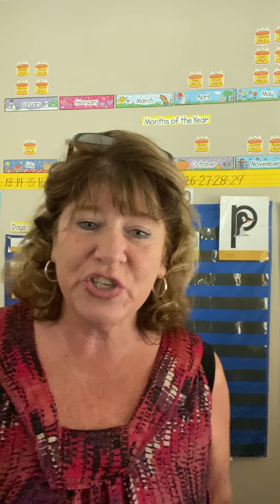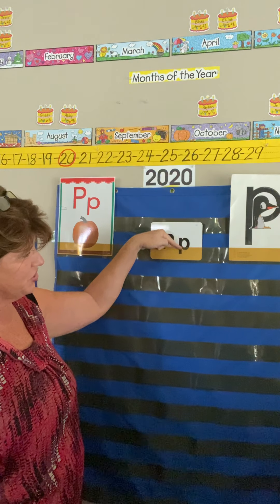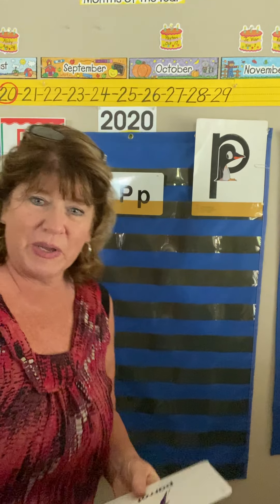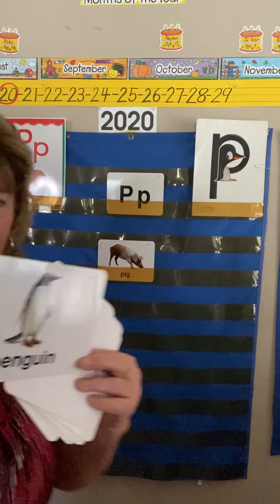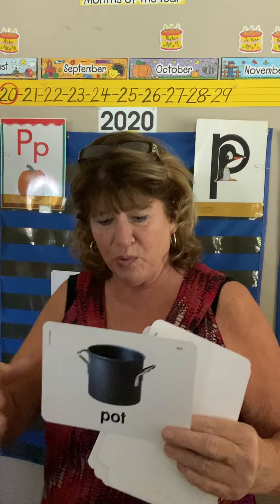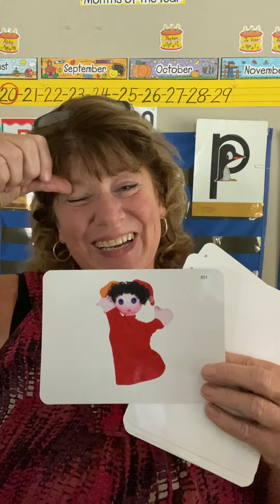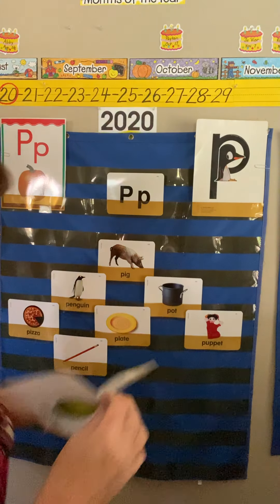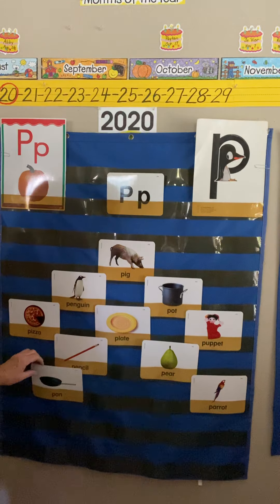Letter Pp - Phonics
Pocket chart - Pp phonics pages